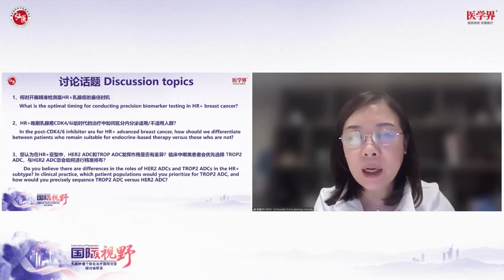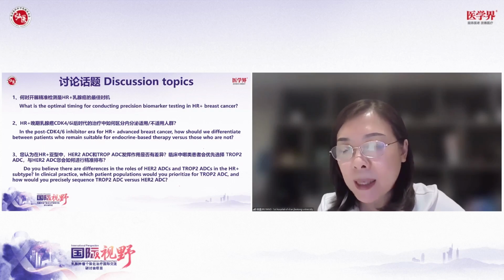How Should ESR1, PIK3CA, and ADC Sequencing Be Managed After CDK4/6 Therapy?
In this clip, Prof. Jin Yang asks Prof. Giuseppe Curigliano how to approach treatment selection after CDK4/6 inhibitor exposure, with a focus on PAM-pathway alterations, dual ESR1/PIK3CA mutations, and practical sequencing of different ADCs in HR-positive metastatic breast cancer.

Prof. Jin Yang is Director of the Cancer Center and Director of the Precision Oncology Research Center at The First Affiliated Hospital of Xi'an Jiaotong University, and Medical Director of the Phase I Clinical Research Center.

Prof. Yang is a Chief Physician, Professor, and Doctoral Supervisor with active leadership roles in breast cancer, oncology drug development, and precision oncology research in China.

The responding expert is Prof. Giuseppe Curigliano of the University of Milano and the European Institute of Oncology. Prof. Curigliano is ESMO President-Elect and is internationally recognized for work in ADC development, biomarker-driven oncology, and personalized treatment strategies in breast cancer.

Key highlights from this clip:
●How capivasertib-based treatment is viewed across different PAM-pathway alterations, including AKT, PTEN, and PIK3CA mutations
●Why regulatory approval has focused on mutant populations even though benefit signals were also seen in the ITT population
●How tumor burden, symptoms, and prior endocrine sensitivity may shape the choice between oral SERDs and PI3K/AKT-pathway targeted therapy
●Why dual ESR1 and PIK3CA mutations may still require individualized decision-making rather than a single fixed treatment rule
●How duration of prior CDK4/6 inhibitor exposure may influence post-progression treatment selection
●Why, in routine practice, different ADCs are often separated by intervening chemotherapy unless a clinical trial supports a different sequencing strategyThis video is intended for medical education and professional discussion.